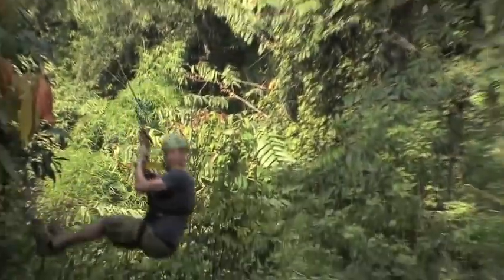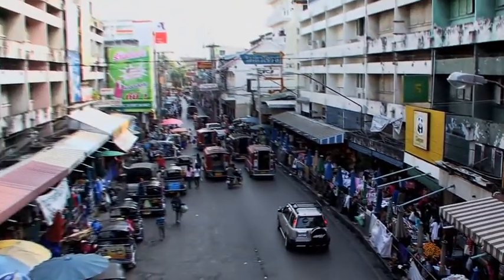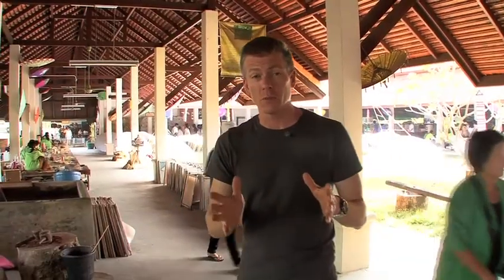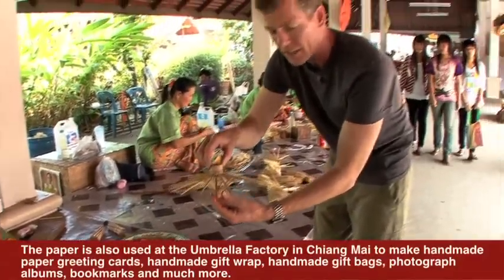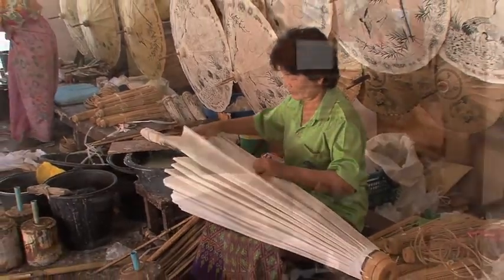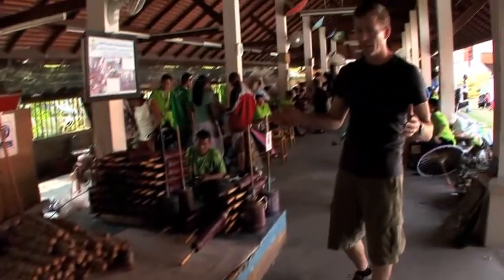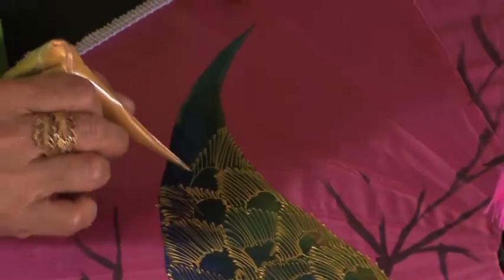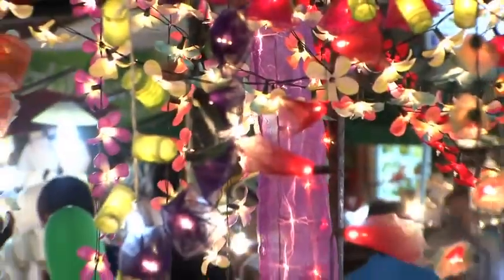Zipline through the mountains of Chiang Mai and wind down in the city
A trip to Chiang Mai starts with adventure and ends with excitement. Ziplining through a primeval rainforest, watching Thai umbrellas get put together from start to finish, and wandering around the night market are all in this day's work for Mark. Chiang Mai was once a major stop on the Ping River trade route and is now recognized as one of Northern Thailand's culturally significant cities. Awash in Buddhist tradition and modern Thai flair Chiang Mai is an ever more popular Southeast Asian destination.